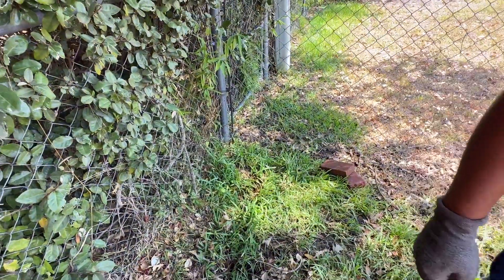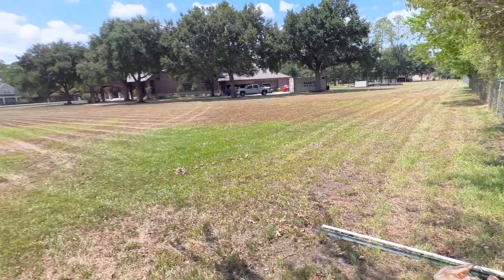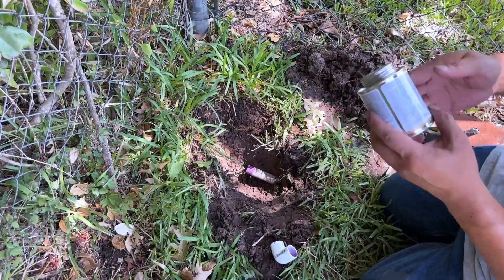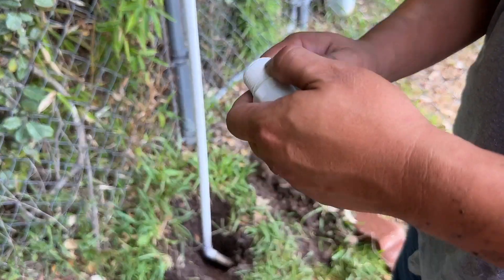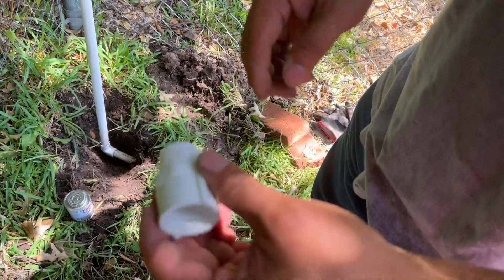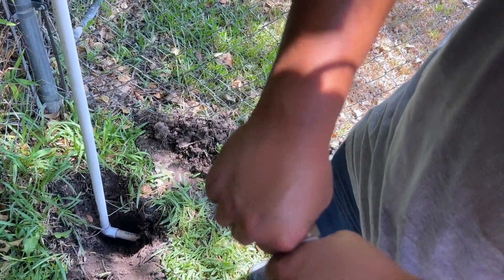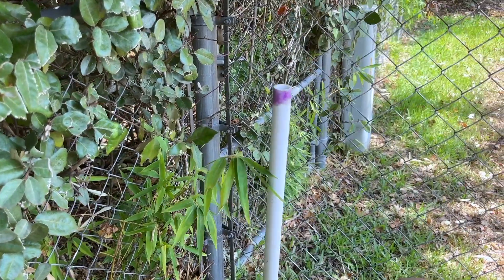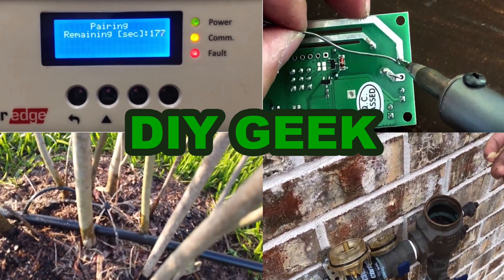HOW TO ADD A GARDEN HOSE BIB / SPIGOT - EASY DIY!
Video showing you how easy it is to add a garden hose bib / water spout / water spigot/ water outlet in your lawn for easier watering.  Don't have enough or close enough garden hose bib to water your lawn? Why not add one? It is easy. Watch this video and find out how!

Garden Hose Bib - parts / materials list:
✅ ✅ 👉 Brass Garden Valve
✅ ✅ 👉 PVC Pipe
✅ ✅ 👉 PVC Pipe Cutter
✅ ✅ 👉 PVC Pipe Glue
✅ ✅ 👉 PVC Pipe Primer
✅ ✅ 👉 PVC Pipe Primer & Cement pack